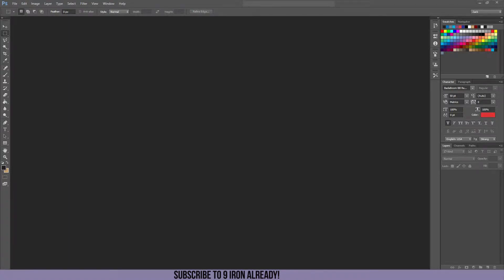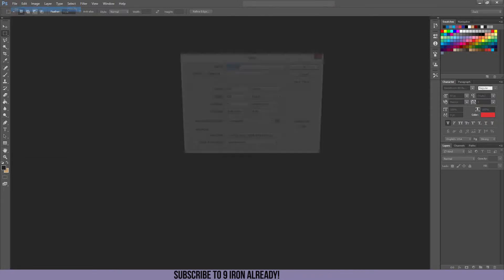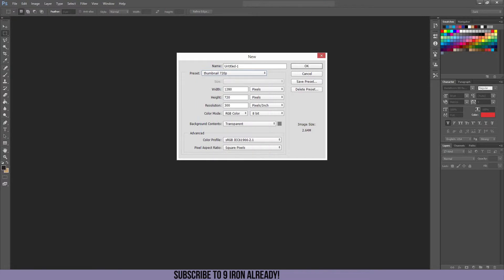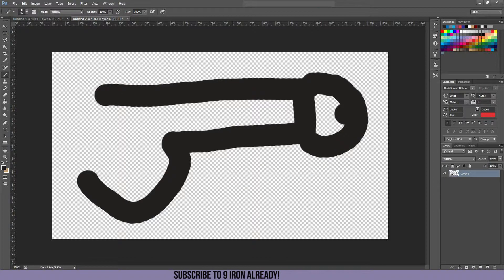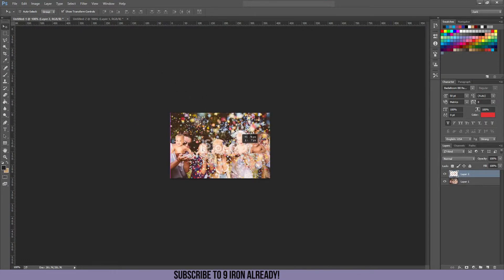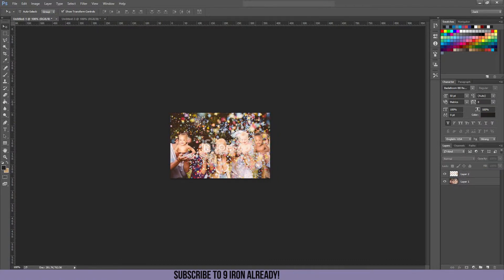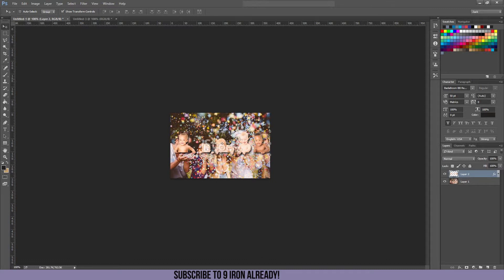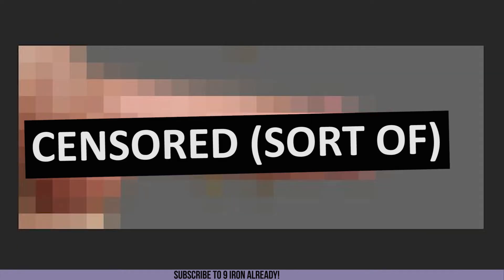Photoshop for Beginners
In our fifth fake tutorial video, Zack shows you all how to use photoshop! Are you a beginner? This video isn't for you!